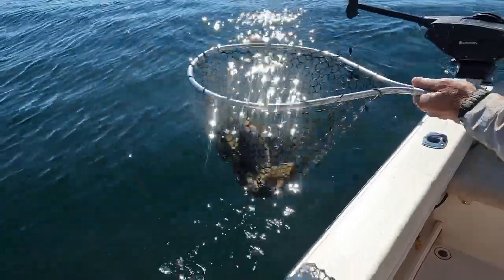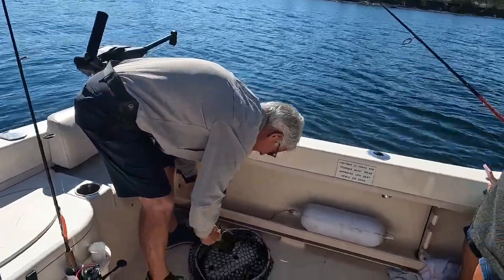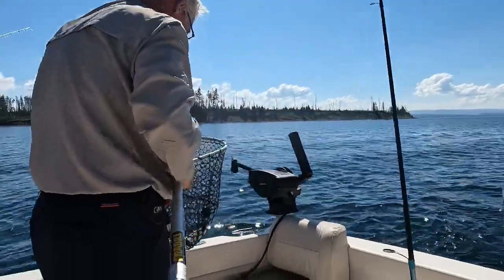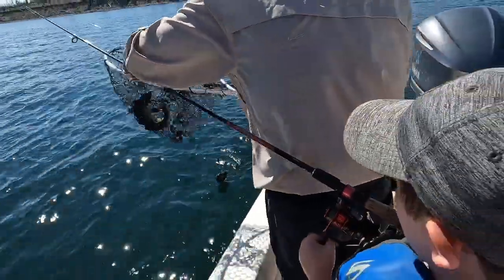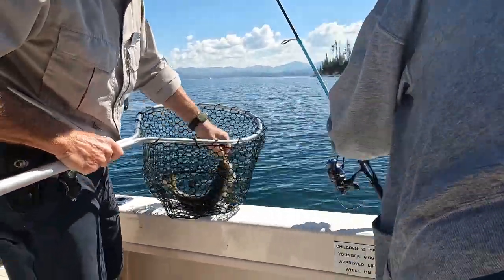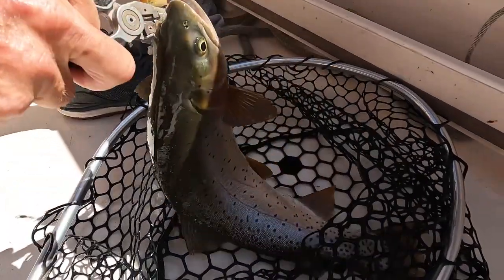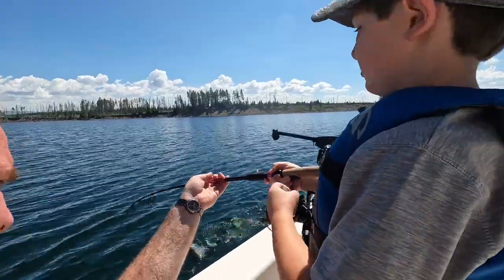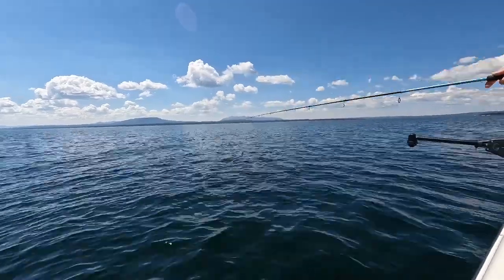Yellowstone Lake Trout Fishing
Carson and I do a guided fishing trip on Yellowstone Lake.